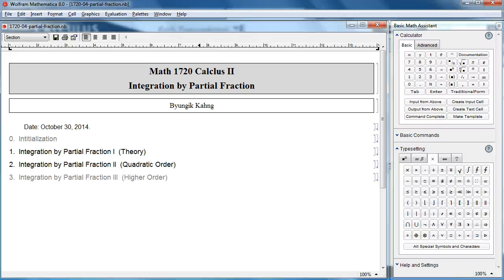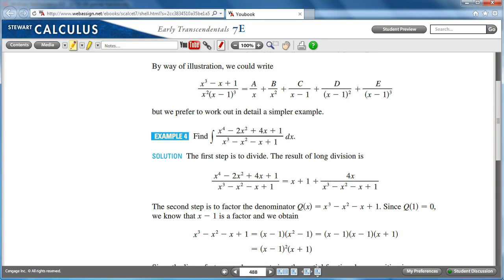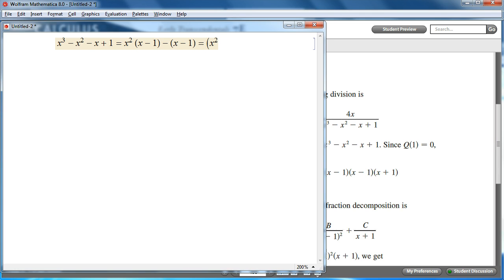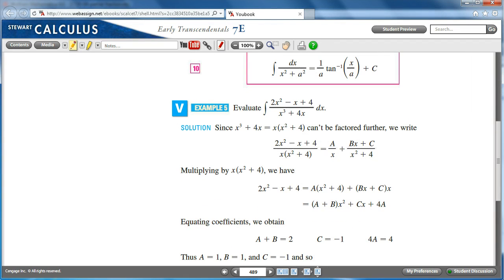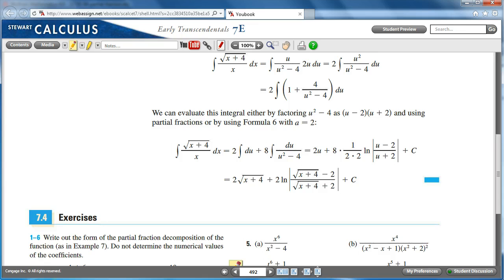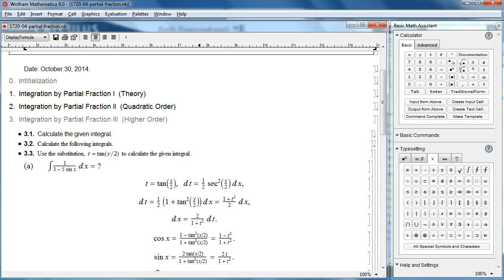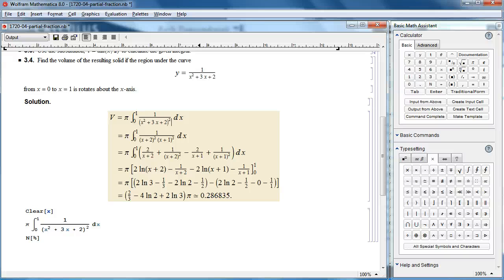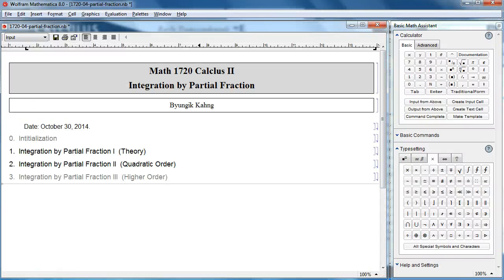2425-04-Partial-Fraction-3 (optional)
Description